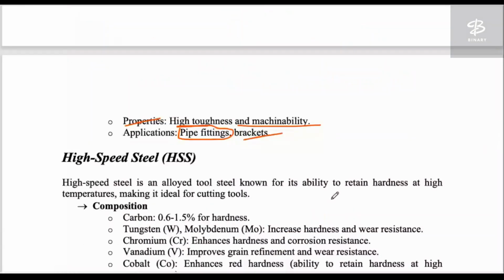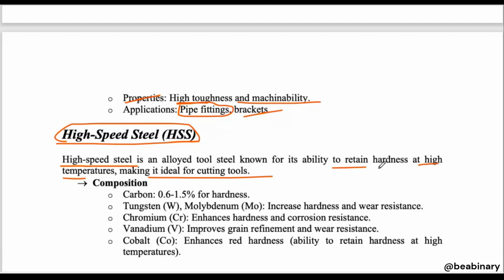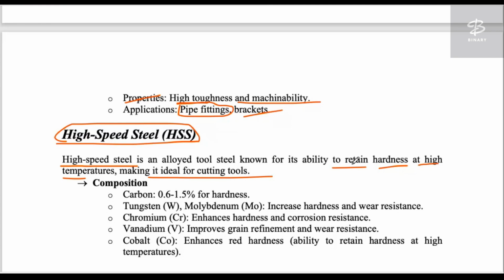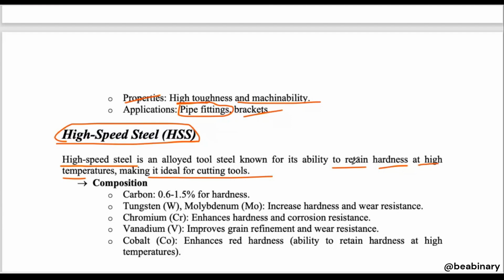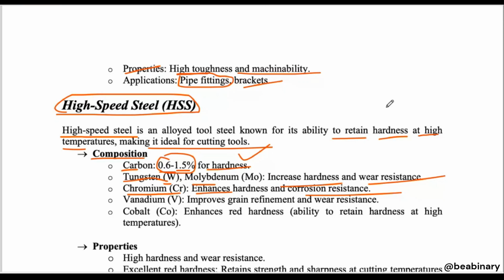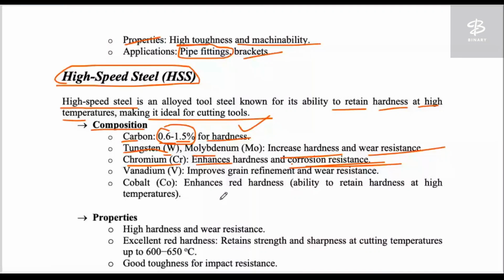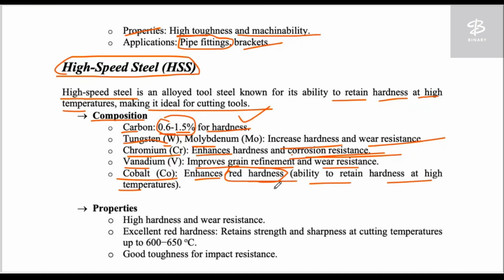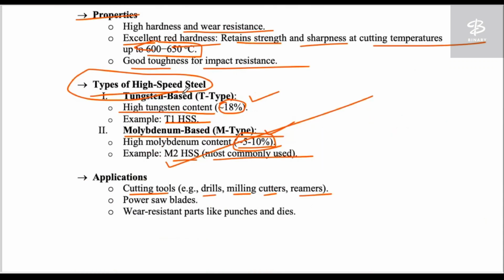54. High Speed Steel (HSS) | Material Science and Engineering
Description
High Speed Steel (HSS) is a category of tool steels known for maintaining hardness and strength at elevated temperatures, making it ideal for high-speed cutting operations. It contains alloying elements like tungsten, molybdenum, chromium, vanadium, and cobalt, which enhance wear resistance, toughness, and red hardness. HSS is widely used in drill bits, milling cutters, gear cutters, and saw blades. Its ability to retain cutting edge sharpness under high temperatures makes it a preferred choice in metalworking industries.